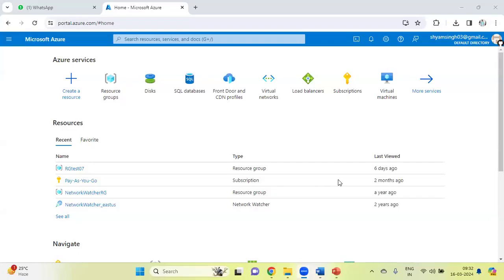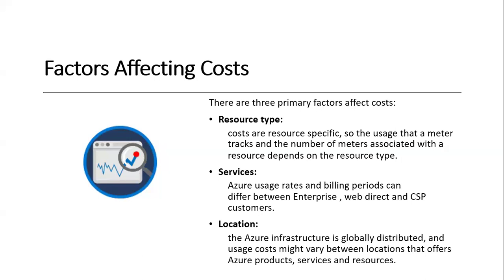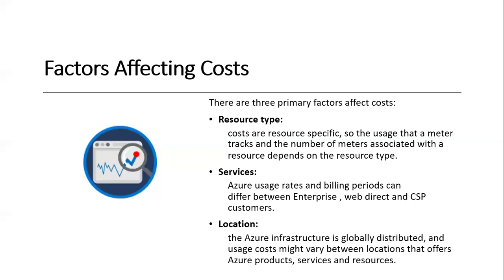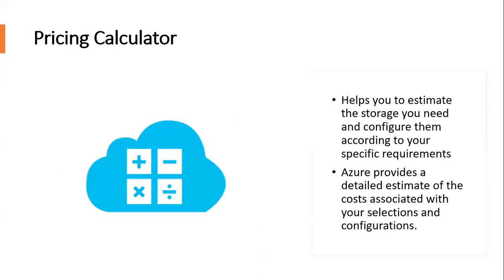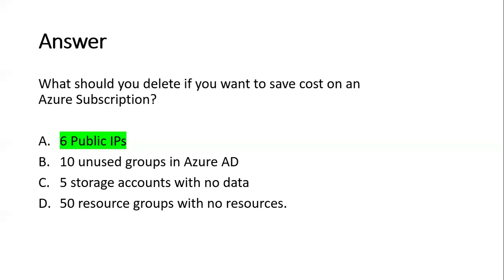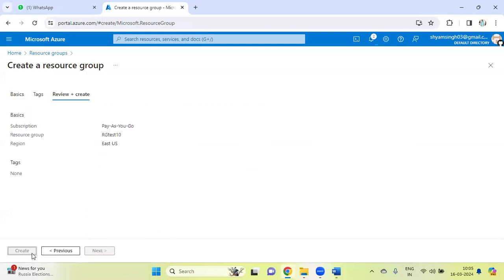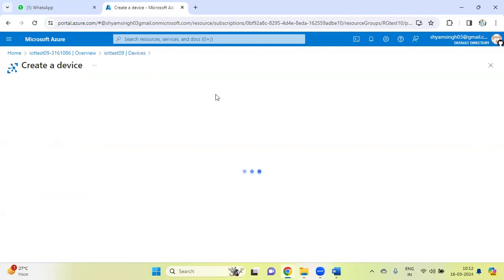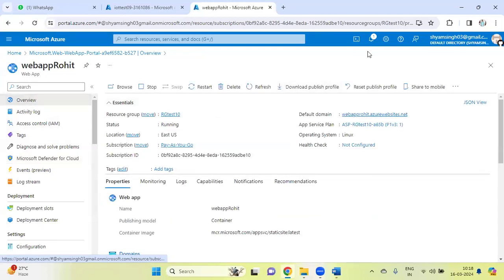Understanding Azure Pricing And cost | Azure Training | Azure online Video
@souravjvlogs provides best Azure Training |
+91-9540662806